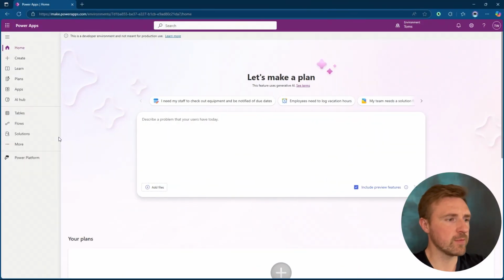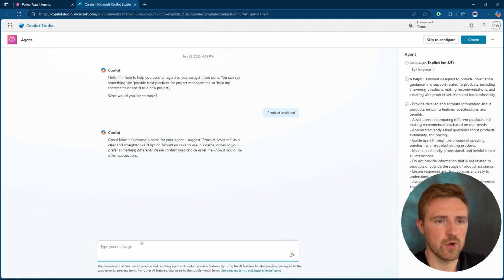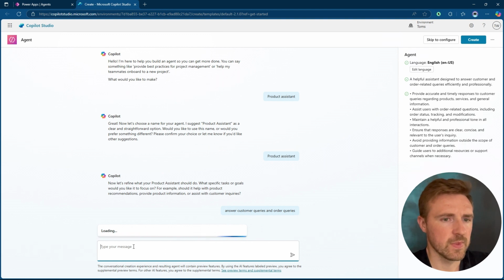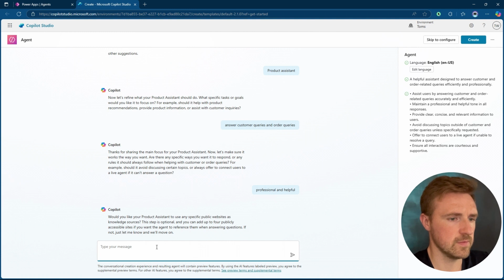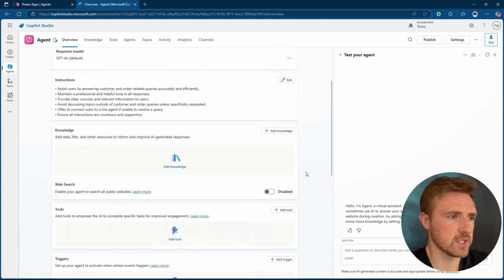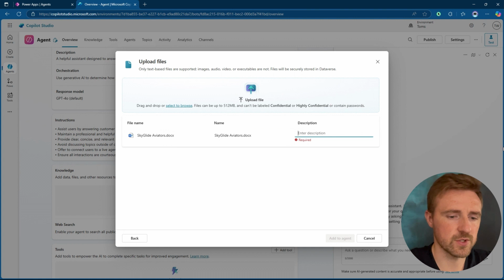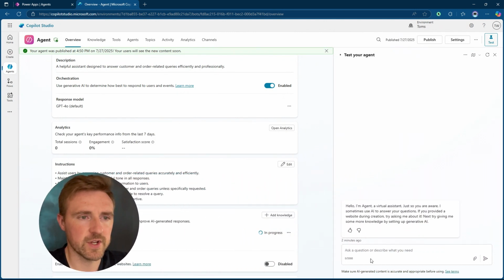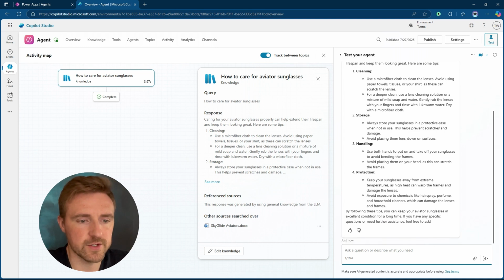Create an AI Agent - NO CODE!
🚀 Create Your First Copilot Studio Agent | Step-by-Step Tutorial

Ready to build your own AI agent? In this quick-start guide, I’ll show you how to create your first Copilot Studio agent from scratch. You’ll learn how to name your agent, set up its core features, and get it ready to chat with users.

Whether you're just getting started or looking to explore Copilot Studio's potential, this video will help you hit the ground running.

🔧 What You’ll Learn:

How to create a new Copilot agent
Configuring your assistant
Add knowledge to your agent
Setting up basic functionality

0:00 - Into
0:17 - Navigation to Copilot studio
0:42 - Setting the agents instructions
3:25 - UI overview
4:00 - Adding knowledge to the agent
5:20 - Publishing the agent
5:45 - Testing the agent